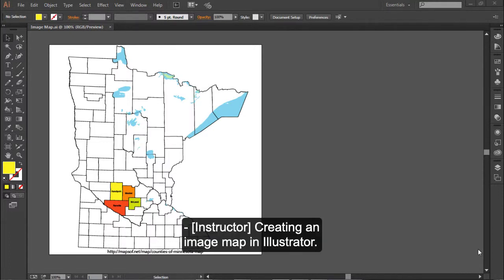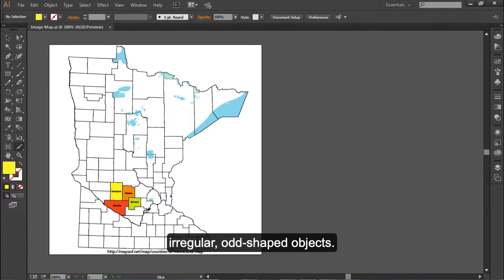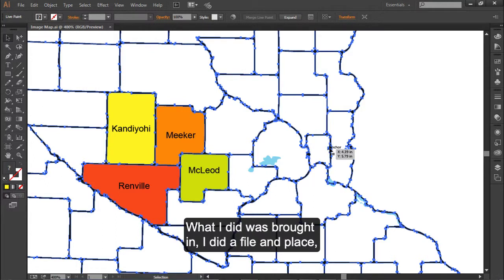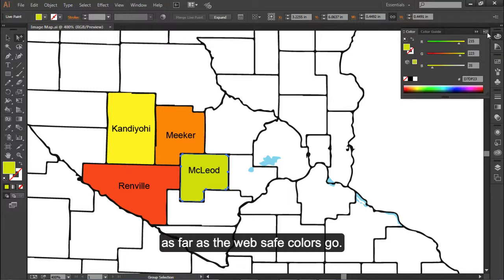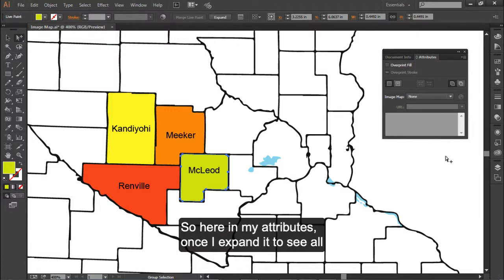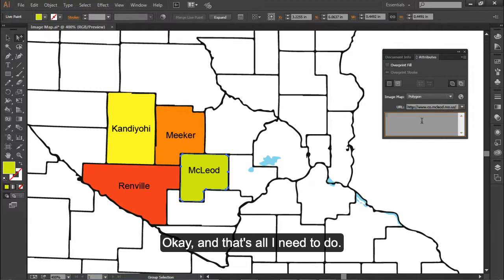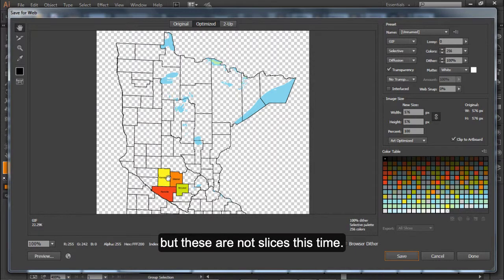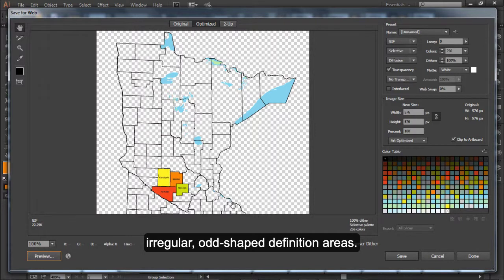Create an Image Map in Illustrator cc